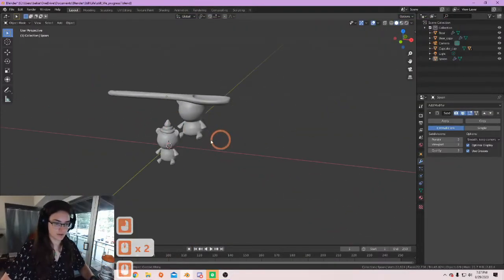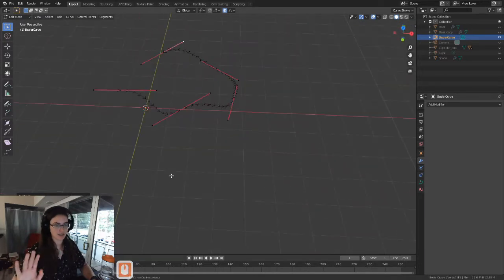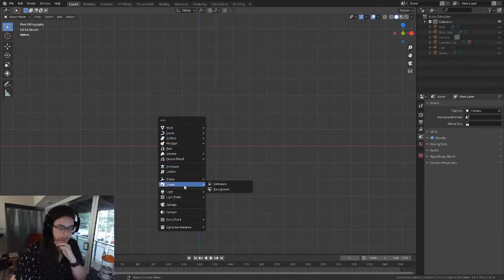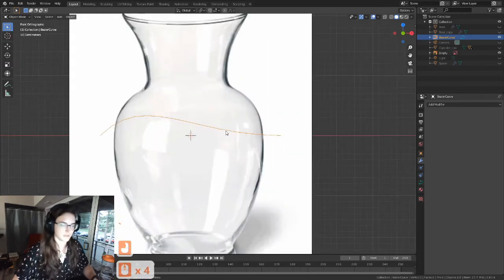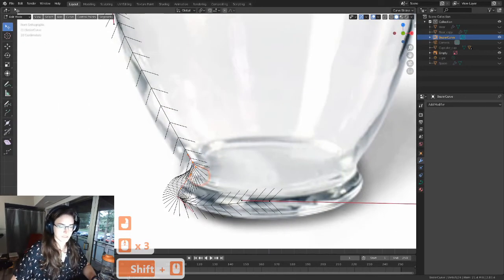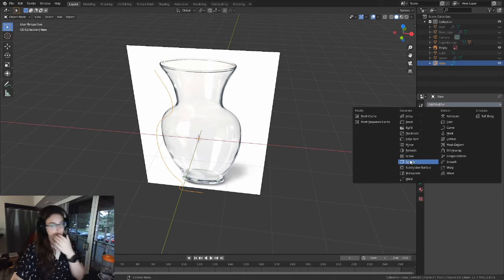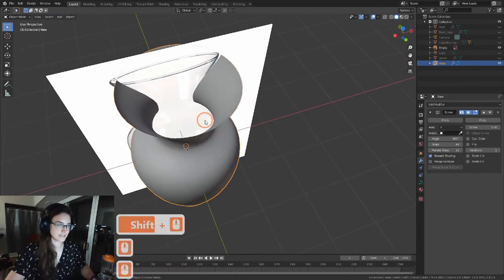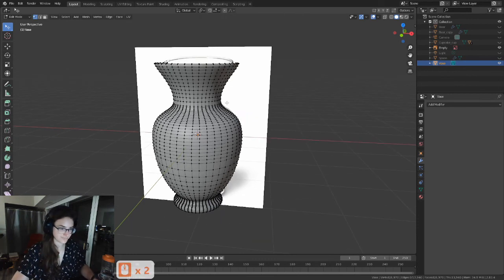Digital 3D Studio - Week 3 - Beziers and NURBS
Info from the second part of week 3's M/T class.